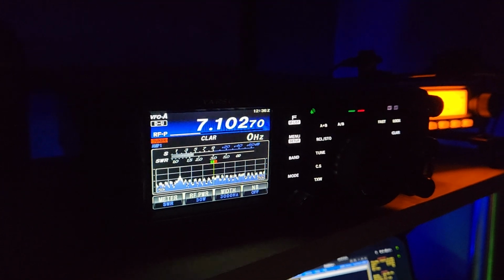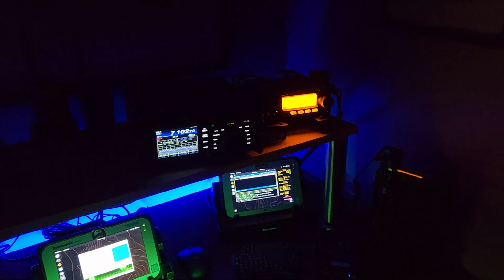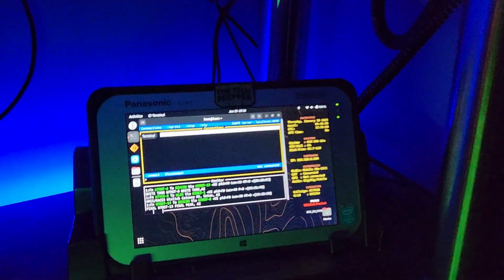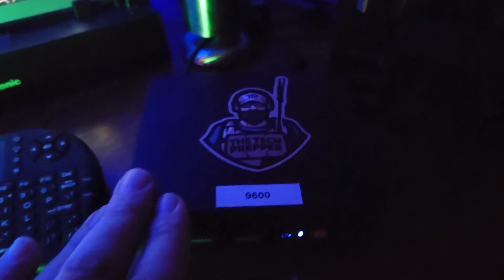24x7 Off-grid Community Comms - An update on the TTPBBS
Just a quick update on the current state of the TTPBBS.